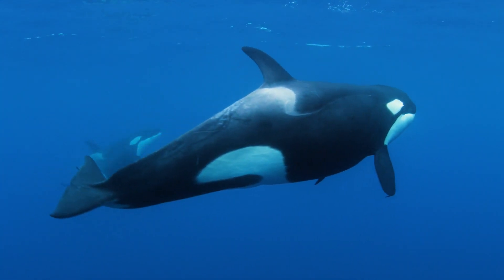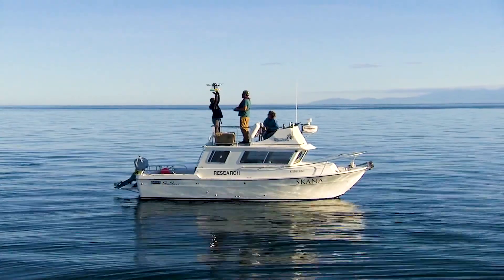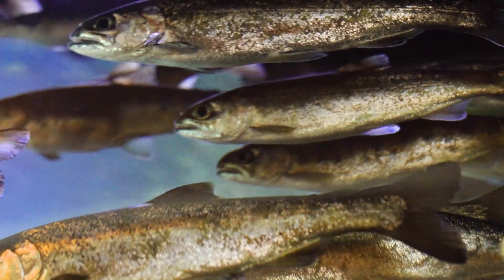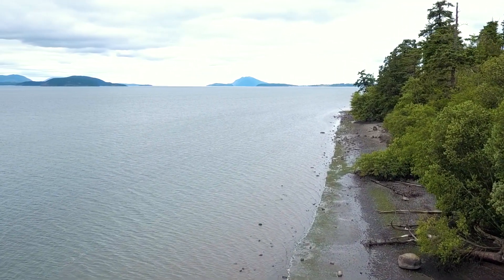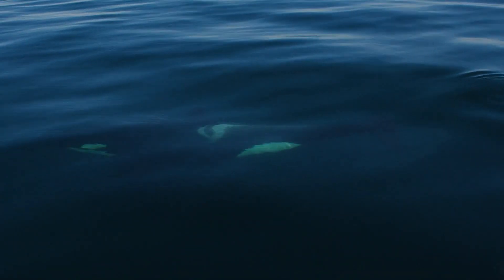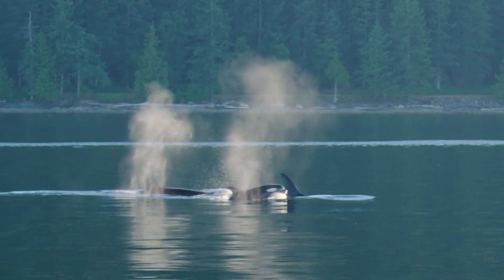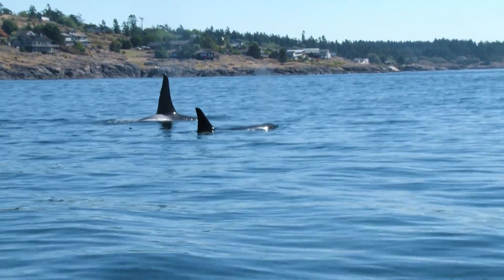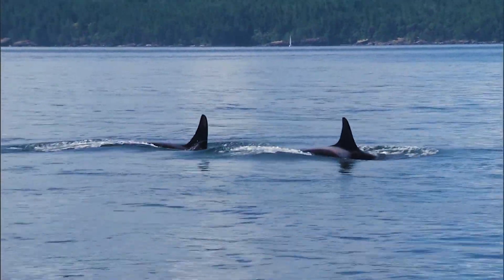Killer Whale Research and Conservation Program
The Southern Resident killer whale has been listed as endangered since 2005, and today only 78 animals remain in the Pacific Northwest. Human activity and a sharp decrease in populations of Chinook salmon, the whale’s main food source, continue to hinder its recovery.

In response, the National Fish and Wildlife Foundation, SeaWorld, Shell, the U.S. Fish and Wildlife Service and the National Oceanic and Atmospheric Administration partnered to create the Killer Whale Research and Conservation Program, a public-private partnership to aid in the recovery of this iconic species. By funding projects that address salmon research, and monitoring of killer whale health and habitat restoration, the partnership seeks to increase the killer whale population off the coast of Washington state.